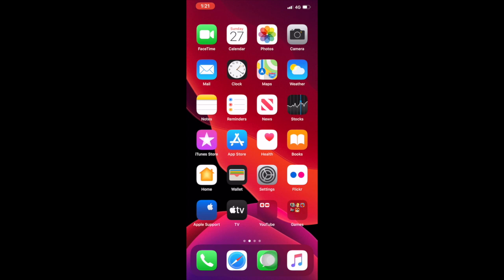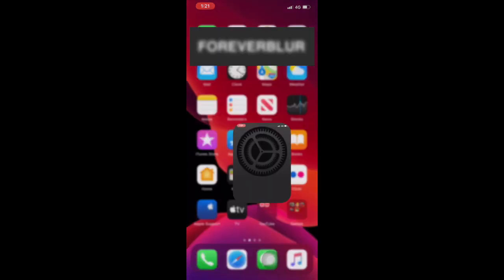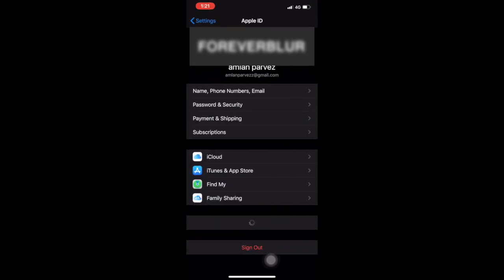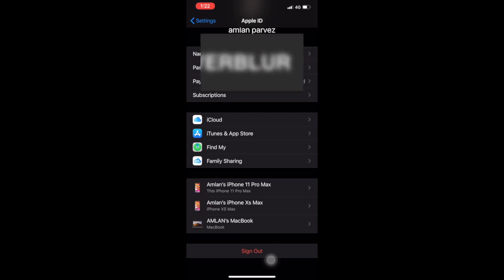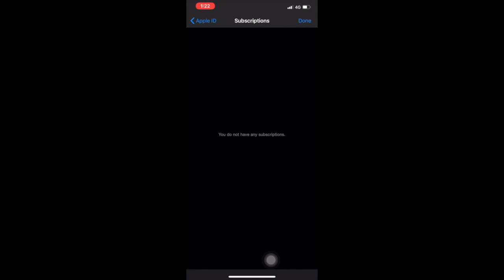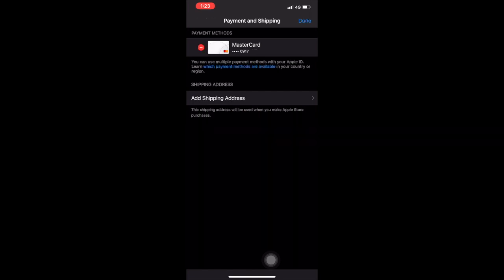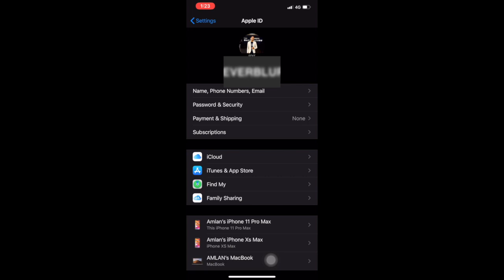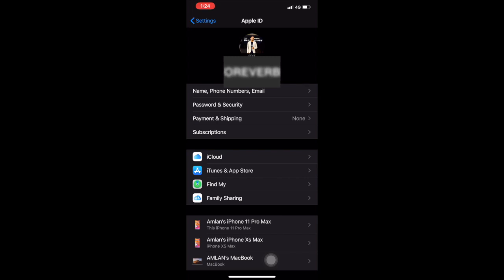How to remove credit card or get none option (100% fixed)on iOS 13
I made this video about how to remove your credit card details or how to get none option on iOS 13 or later. if you use family sharing and if u have any subscription then you have to turn off FAMILY SHARING AND SUBSCRIPTION.
if you get still problem  then just visit  website and search how to get none option.